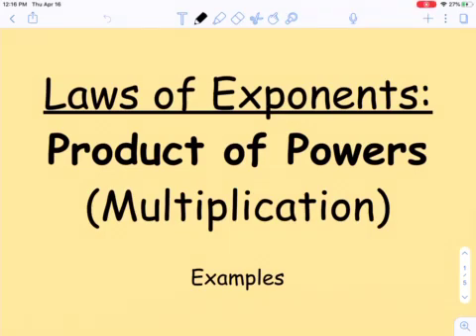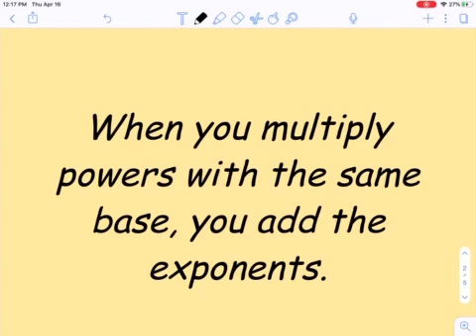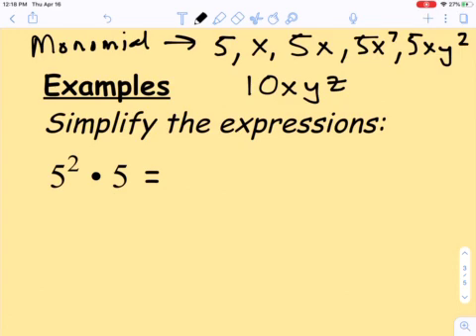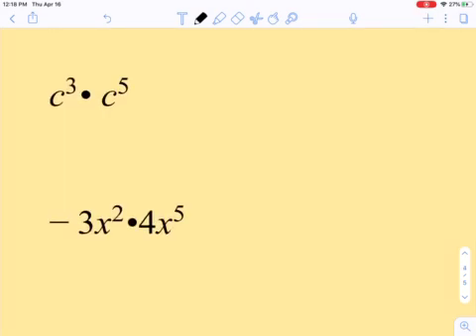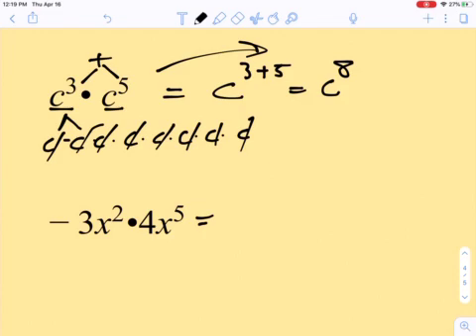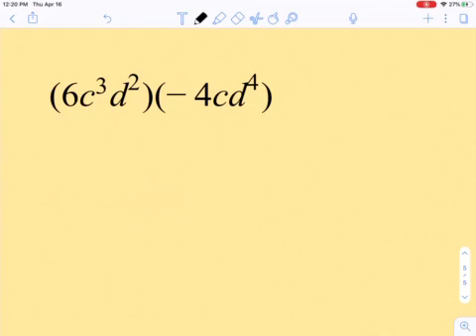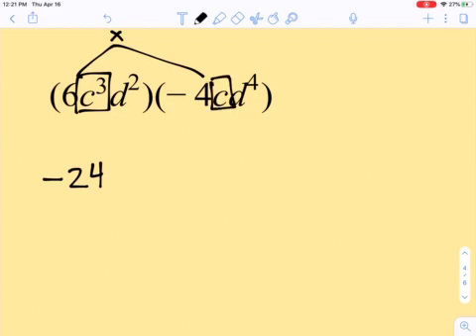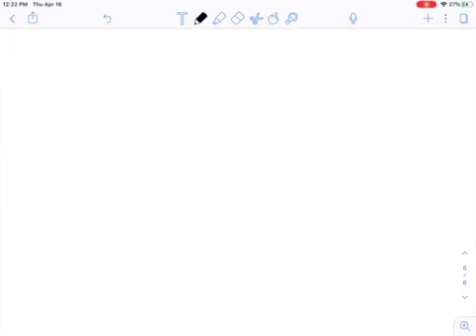IM 1-3 Product of Powers Examples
Yep - practice on multiplication problems involving monomials with exponents